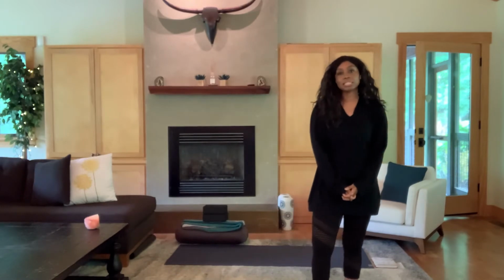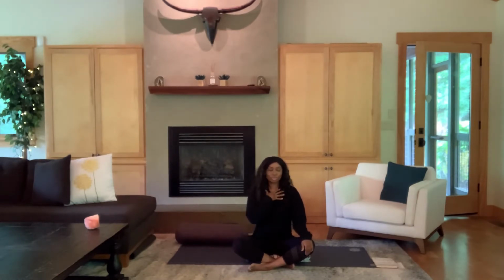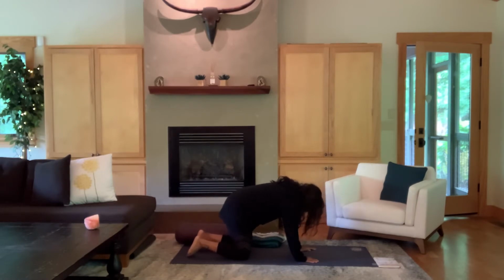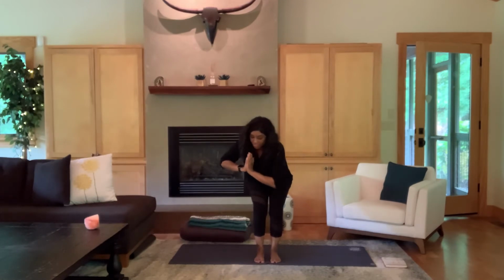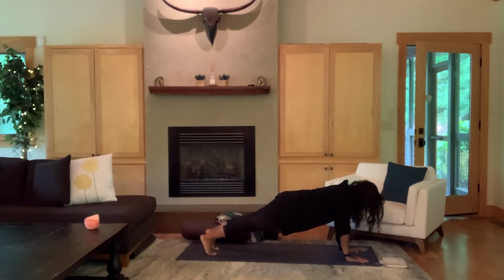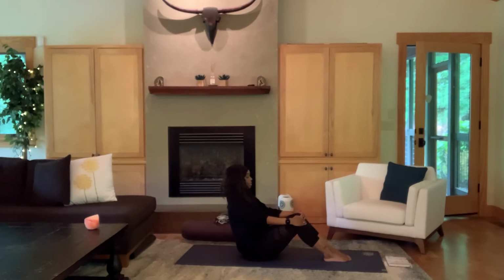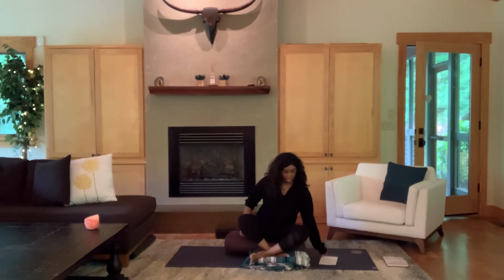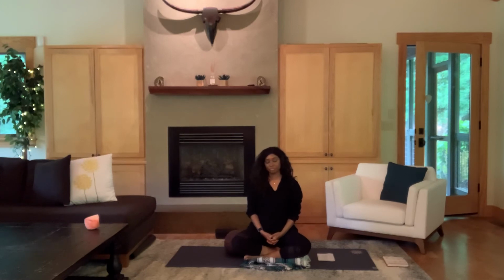Mixed Level Flow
Yoga class